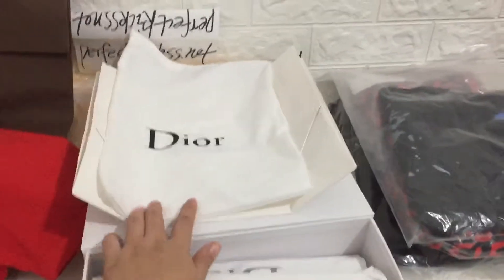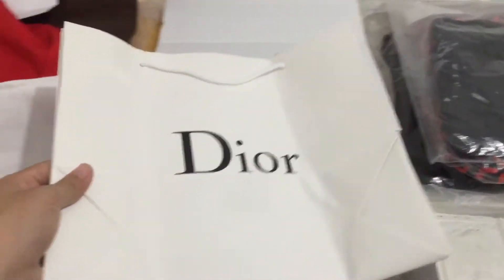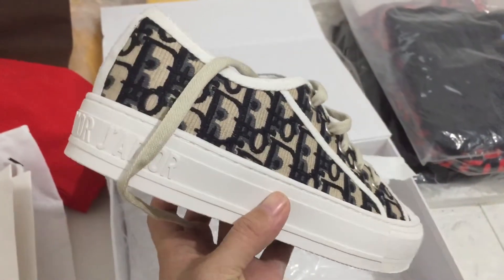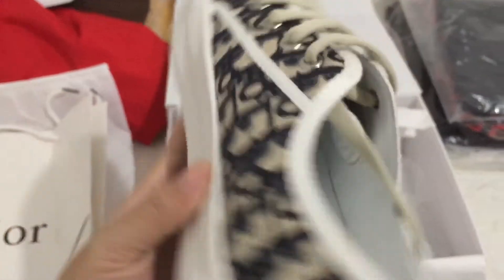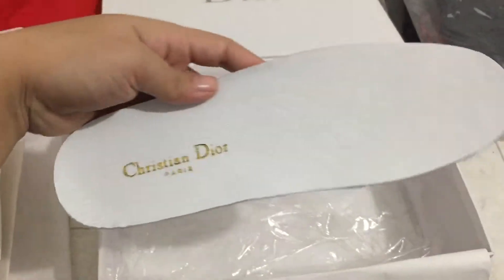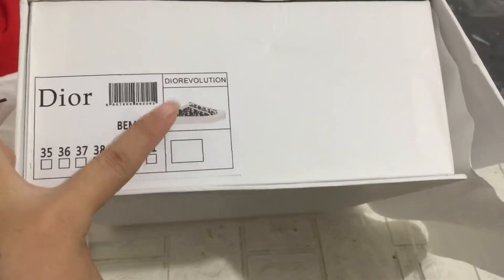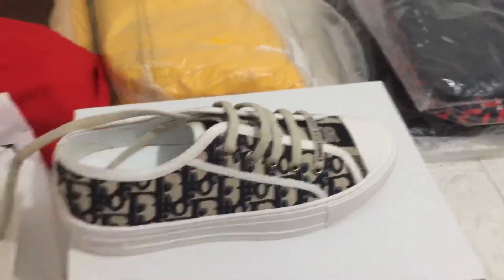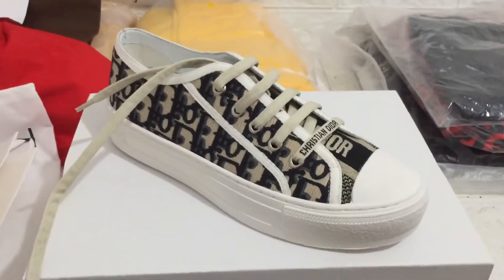Dior Low Sneaker Review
Goyard Bag Grey and Brown Color Review